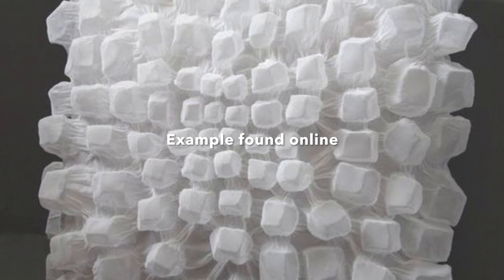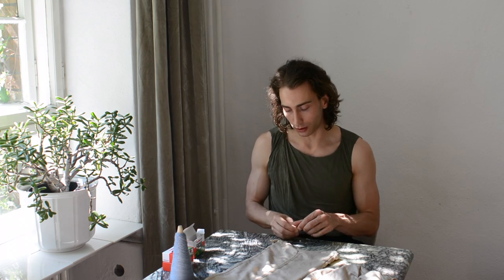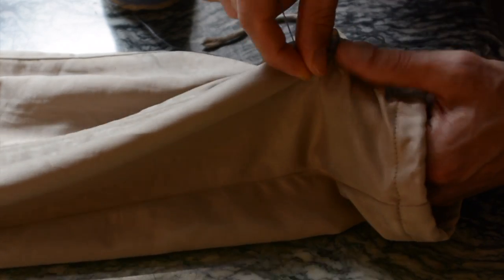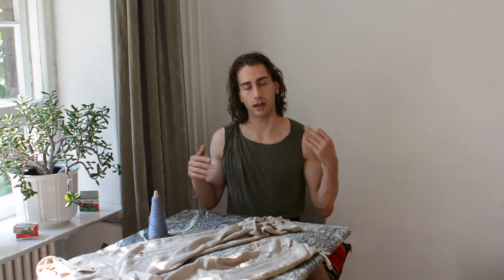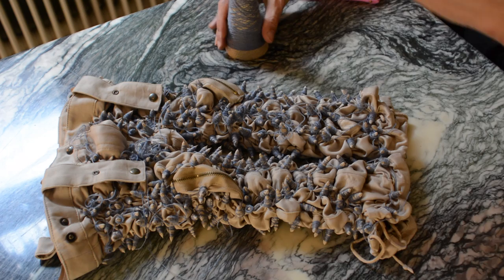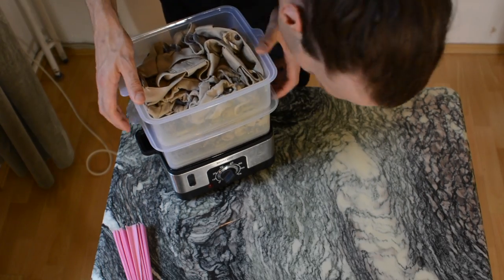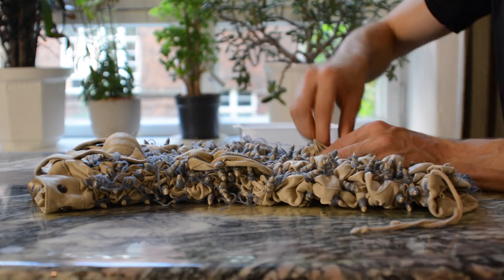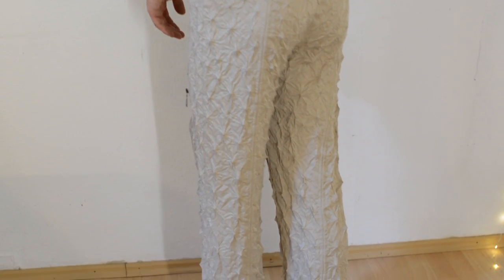CRAZY DIY FABRIC MANIPULATION IDEAS |▶SECRETS OF 3D SHIBORI | ▶Give texture to fabric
MORE FABRIC MANIPULATION TECHNIQUES AND IDEAS FOR UPCYCLING

My name is Peer, I am a fashion designer and I want to inspire you to think twice before you throw away your old clothes.
If you like more or less crazy refashion projects and want to see more videos (like this resewing clothes tutorial and other crazy fashion design projects) consider subscribing to my upcycling fashion design channel.
Did you know that your fashion upcycling projects can also be done by using diy fabric modification techniques? Upcycling textiles with a variety of traditional fabric manipulation techniques is a lot of fun and often easier than sewing! Look around on my channel for my diy textile inspiration ideas like 3d shibori, ausbrenner and more, Also if you do not want to make a garment but look for diy textile Inspo for art , my channel offers an entertaining way to get new diy fabric manipulation techniques ideas.
If you are inspired by my videos, tag your work on instagram with fashionrec for your most exciting upcycling projects. I am also looking for other refashion designers or fashion designer sustainable focussed on youtube to connect and collaborate with.
TODAYS DIY PROCESS AND TIPS
In todays thrift flip I discover the secrets of the Japanese 3d Shibori technique. For a project like this your garment has to be of a synthetic fabric (polyester, nylon), the textures will not last in a natural fabric (cotton, silk, wool). To create the textures you need objects to wrap in the fabric like paperclips, marbles, coins and I chose screws.
Be aware that the objects have to be heat resistant because it will be steamed in very high temperatures. Than you need a yarn to wrap the objects in your textile. Make sure that this yarn is not coloured because in the heat it can stain your fabric! If you wrap screws in your garment, be careful to not poke holes in your fabric because they are pretty sharp.  After you have wrapped all your objects in the garment and are sure about the positioning you can put it in the vegetable steamer for about 25 minutes. After that, carefully take it out and watch out for the hot steam! Now your project has to dry completely which takes usually 24+ hours. Save some energy and do not use a hairdryer like me :$.
When it is 100% dry you can take your yarns off. Maybe you can keep the yarns for another project, to not create any waste. Now your project is ready to wear and shine. I do not recommend repeating the process because than you risk loosing your first results.

I would recommend to only do cold handwashes treating your garment with the most care possible. Since the textures are created with heat and pressure, these will also be able to erase the textures and your hours of work. So no hot water, iron, drycleaning etc.

I am always looking for new inspiration for my channel. If you have any ideas for upcycling designs, copycat designs, techniques or any other requests please give me a message or leave a comment because I am open for suggestions. Also I am looking for content creators to collaborate with.

You do not have to like me or the projects but please keep your comment respectful!

If you are inspired to start a project after seeing my videos or have any upcycling project you want to share, use the hashtag fashionrec to post it on instagram and I will share the best projects in my stories.